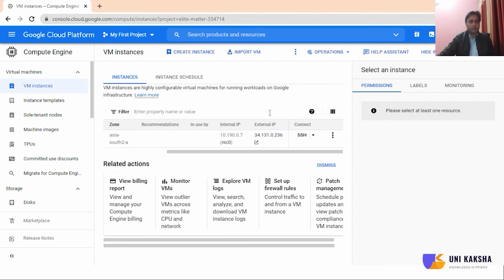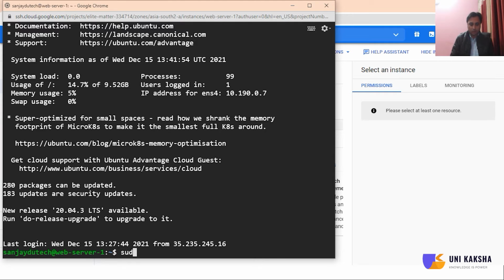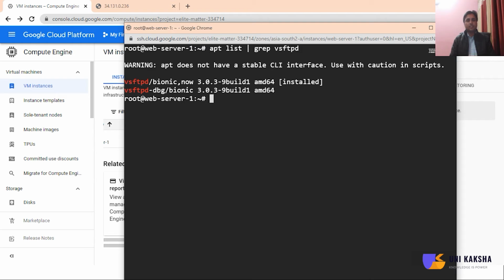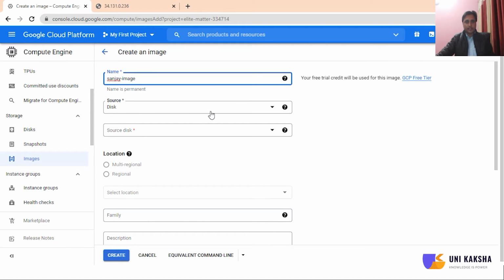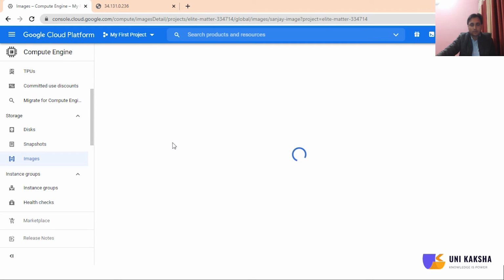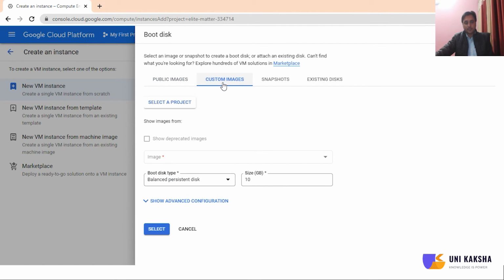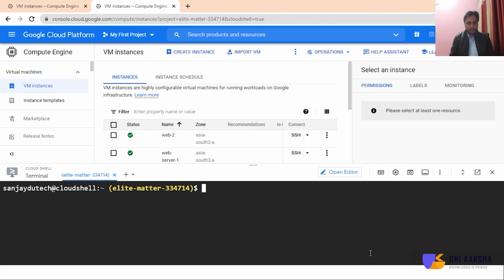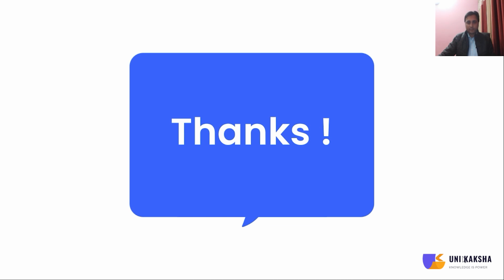Google Machine Images